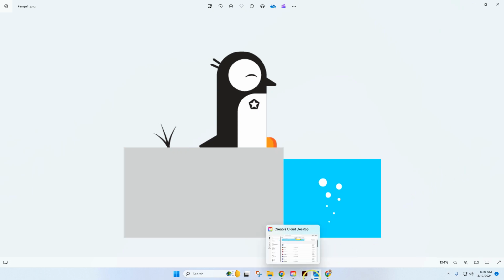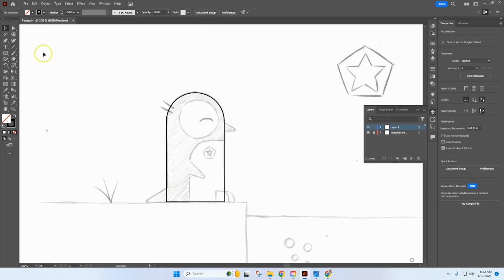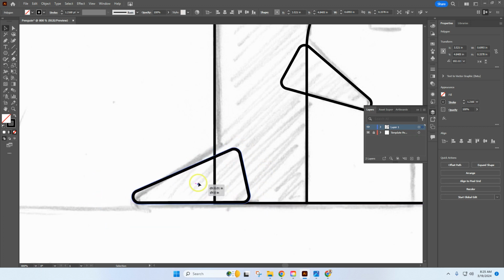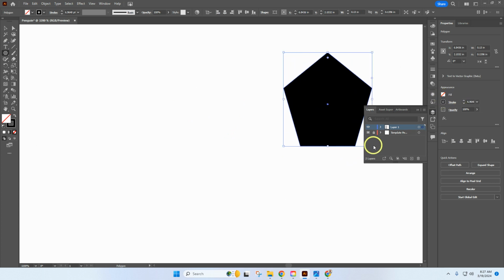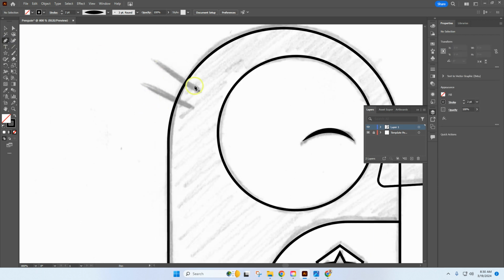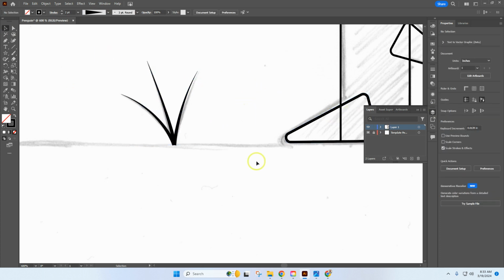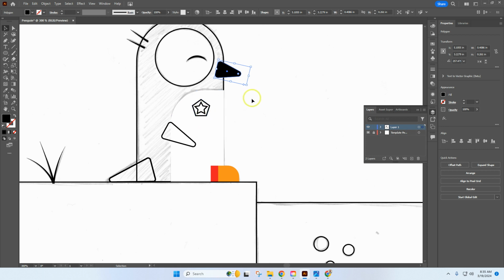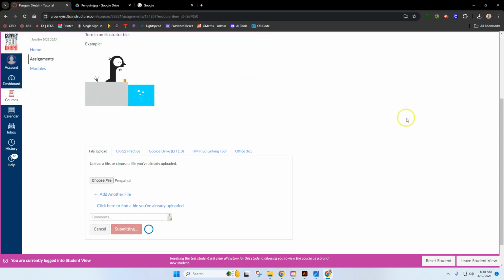Penguin Sketch - Tutorial